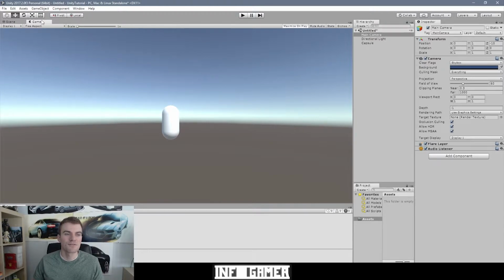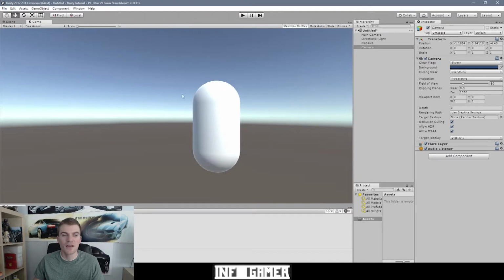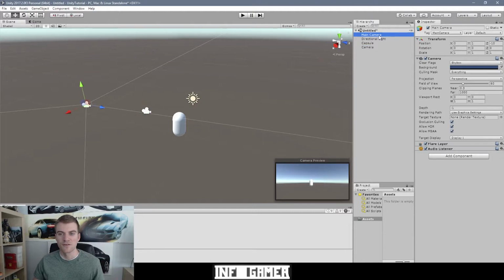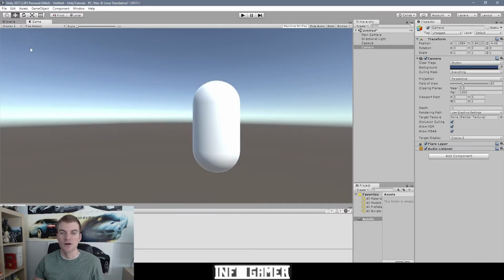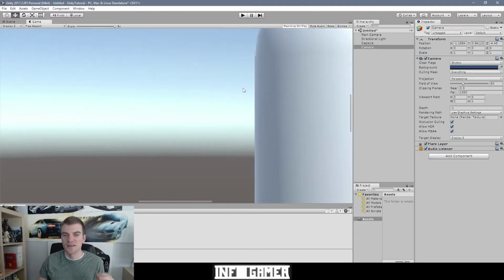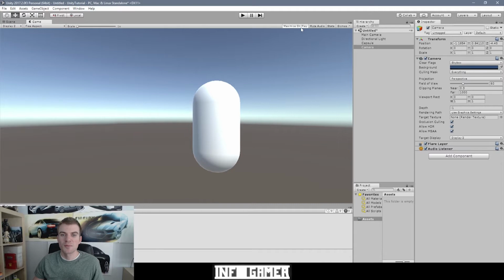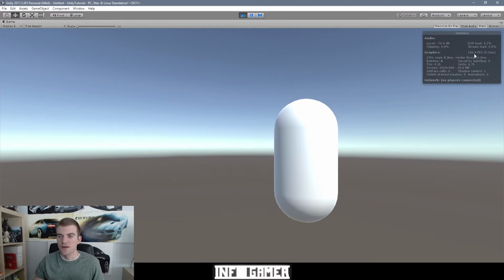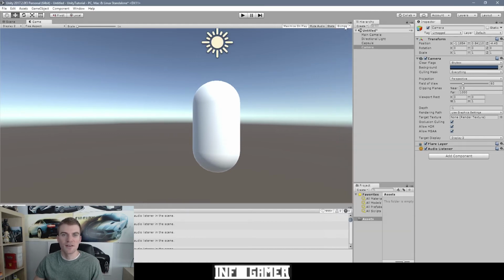How to Use Unity - Game Window: Level Up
For this How to use Unity lesson, we will continue our information about the Game Window in Unity. If you what to find out more information about the game window this video will give you everything you need to know. The game window is super important and shows you what your game will look like when it plays and once it will be built.